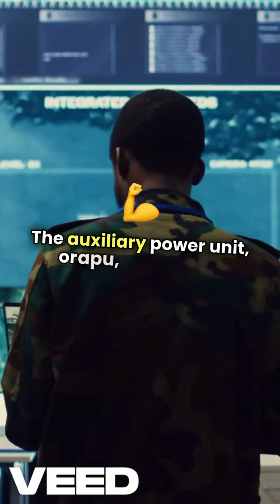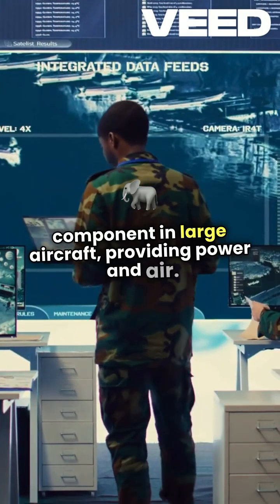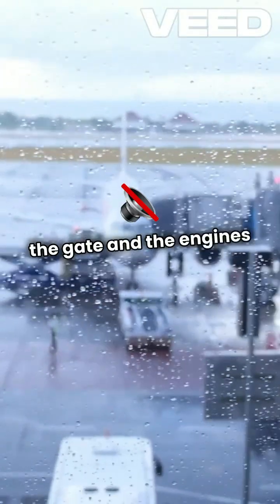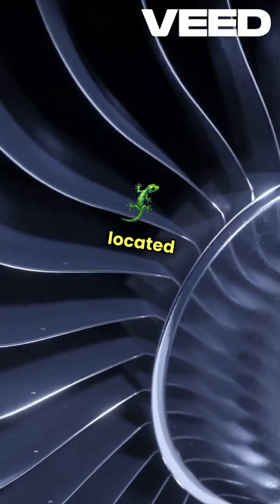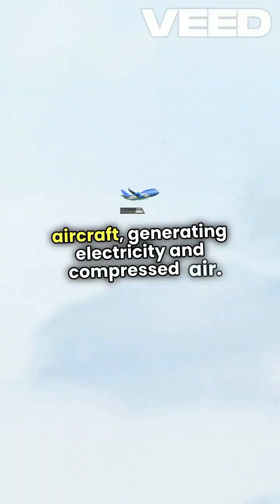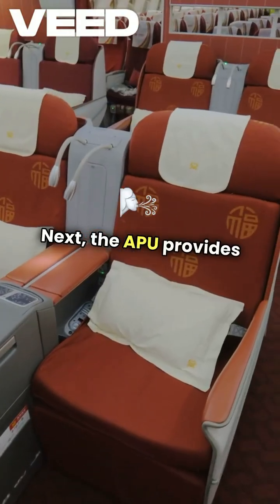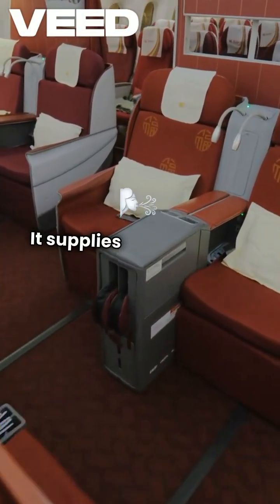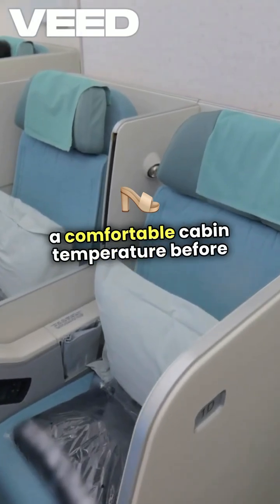APU Auxiliary Power Unit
Working and function of APU auxiliary power unit in big aircraft @rahuld4441